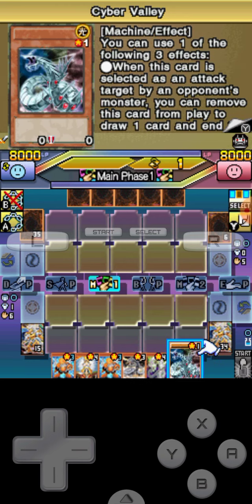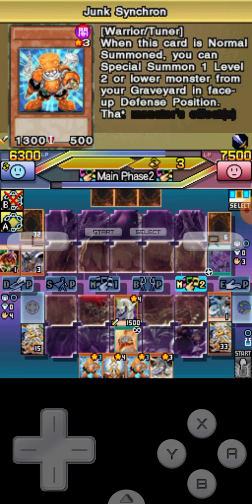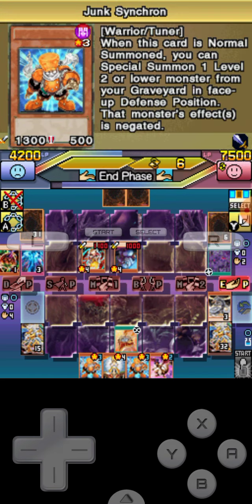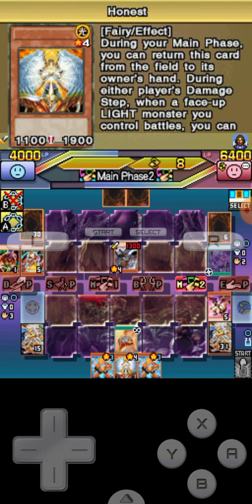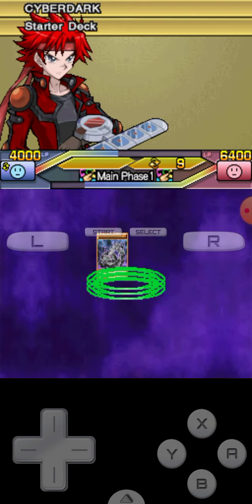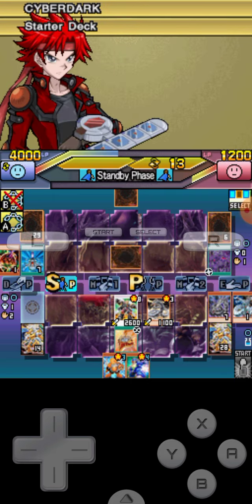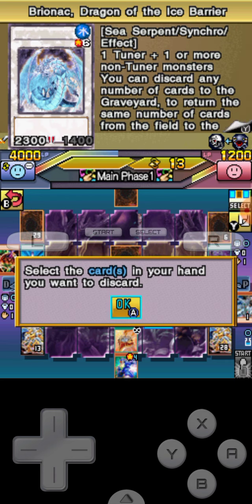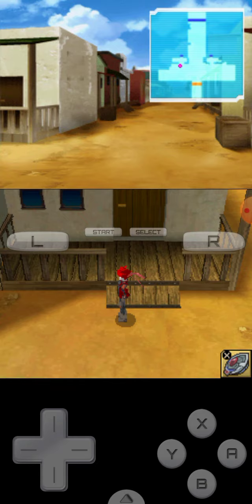Cyberdark's Road To The Nexus Yu-Gi-Oh 5Ds Episode 13 - A new Duel